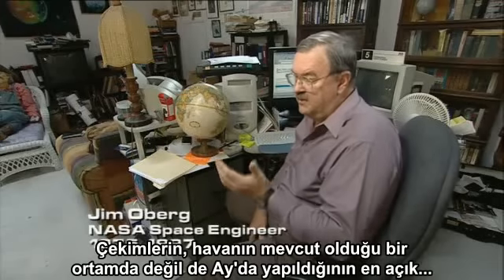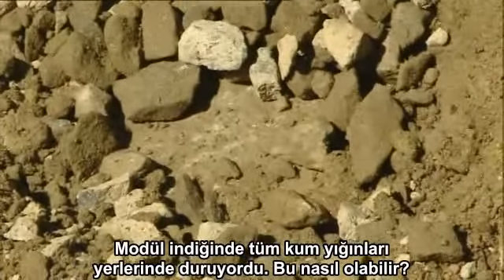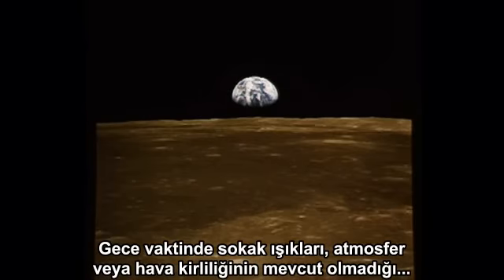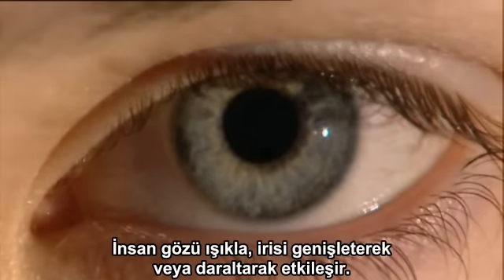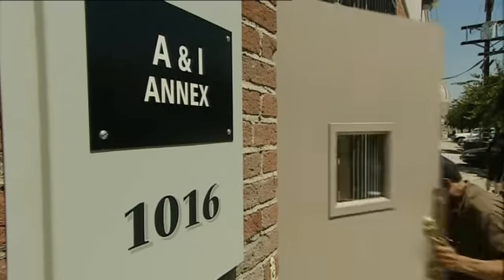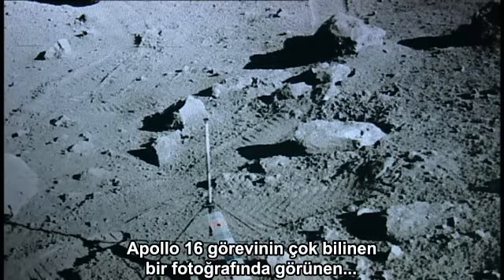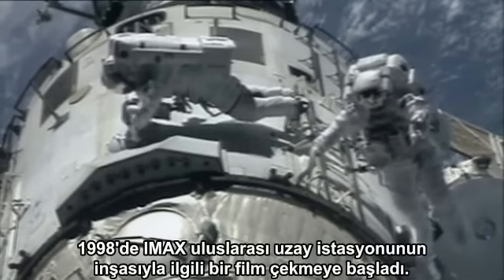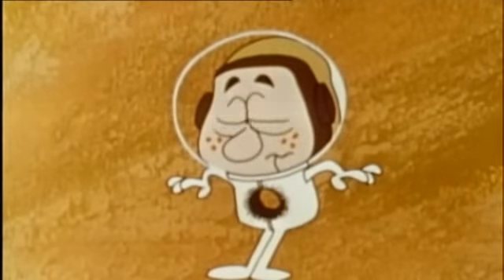Ay Yolculuğunun Ardındaki Gerçek BL04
N.G. The Truth Behind The Moon Landings Bölüm 04